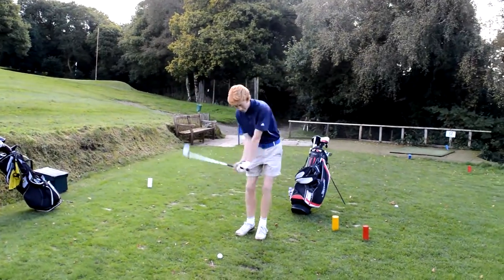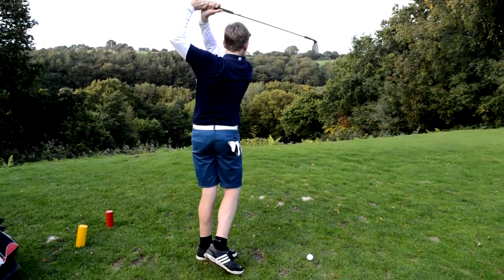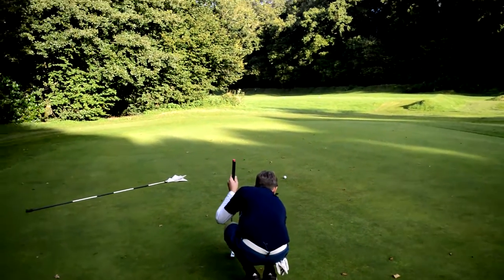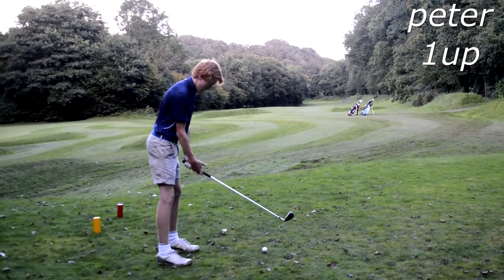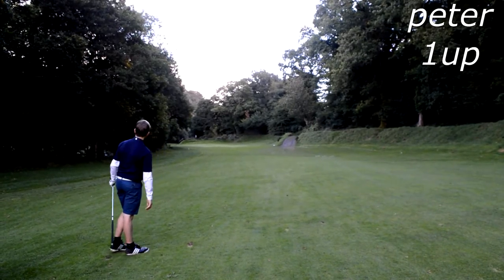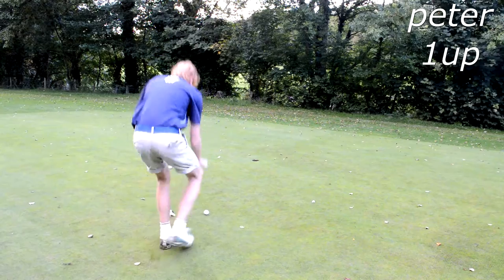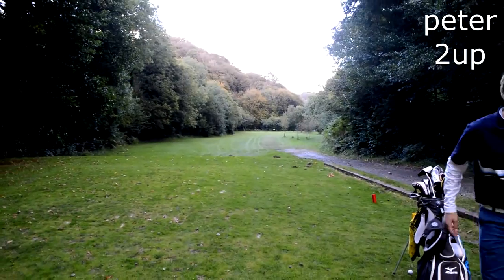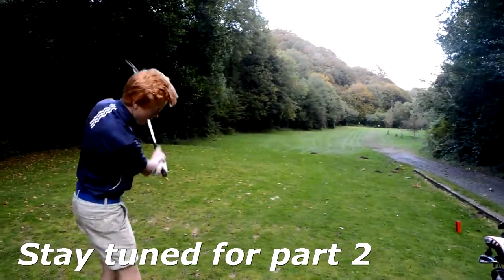COURSE VLOG Pt1 PETER HOWELL & JAY CARROLL AT OKEHAMPTON GOLF CLUB HOLES 12/18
another little vid of okehampton golf course